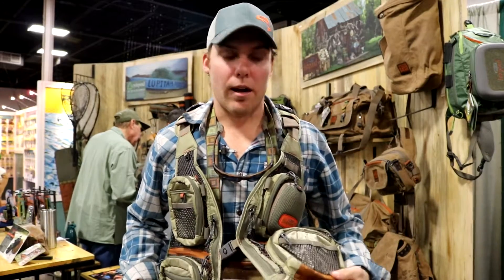Fishpond Sagebrush Mesh Vest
VIDEO TRANSCRIPT

Hey, I’m Will, here with Fishpond at The Fly Fishing Show 2017 in Somerset, NJ. I wanted to talk to you about our Sagebrush Mesh Vest. It’s a great technical vest that is one-size-fits-all, so it’s super adjustable, allowing you to get the right fit. In this vest, we have our signature drop down fly bench to hold a couple flies and tons of organization. All of these pockets hold multiple stand up boxes. We designed this vest to be really lightweight and airy when it’s hot out. It’s mostly mesh, but has one game pocket in the back, great or a raincoat. This is available now at FishUSA.